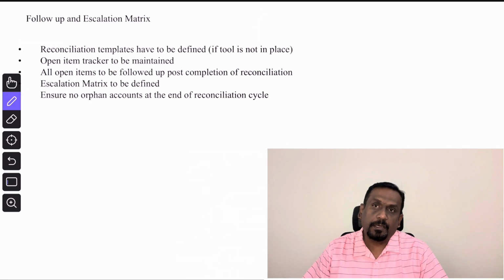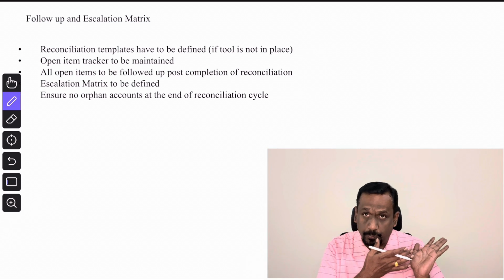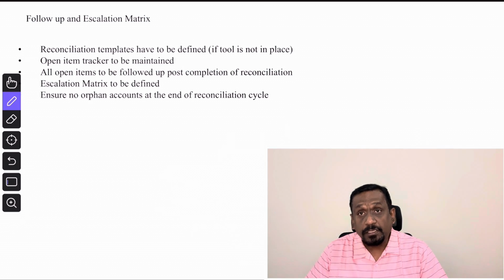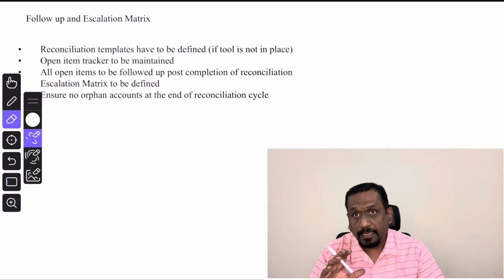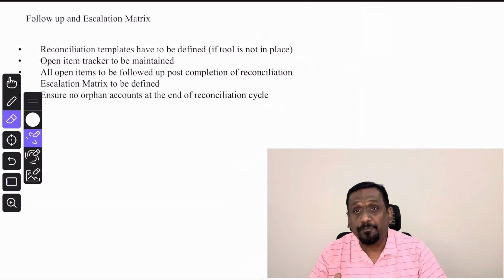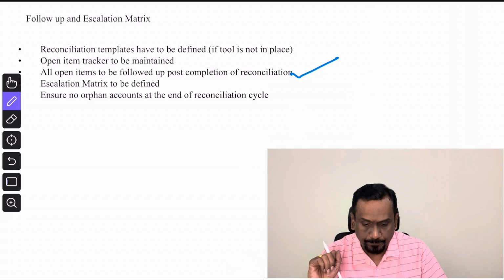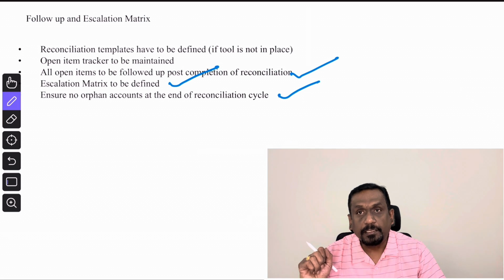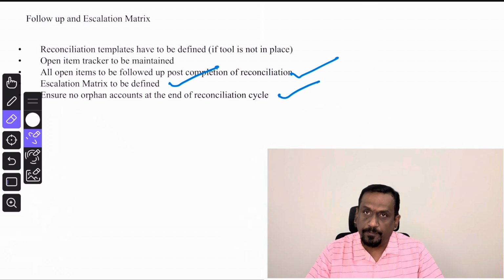How to do Follow up's & maintain Escalation matrix |Follow-ups |Reconciliation Part- VI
Hello everyone! This video is all about how follow ups have to be made and escalations matrix has to be followed.